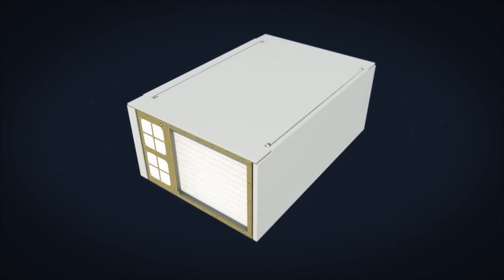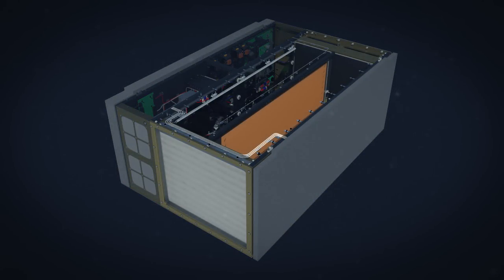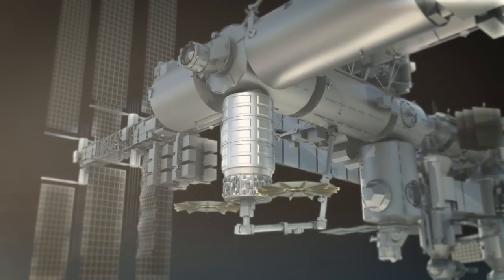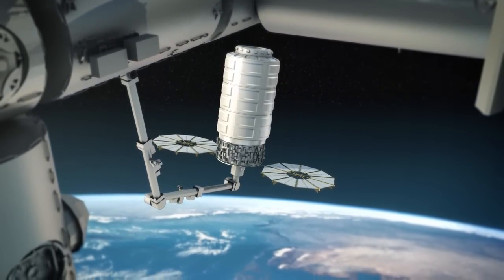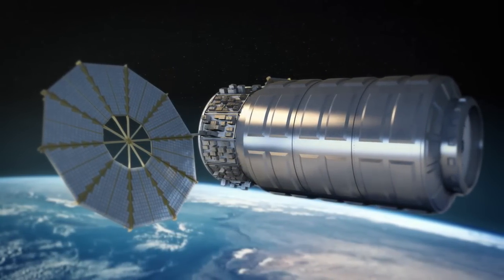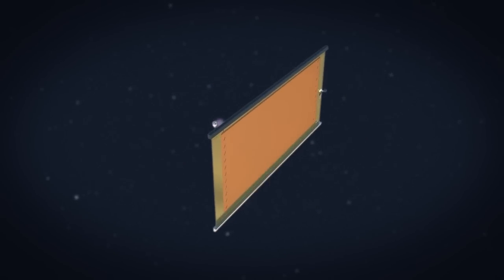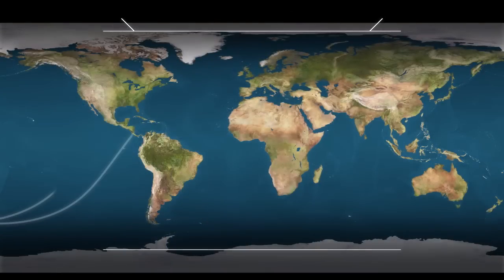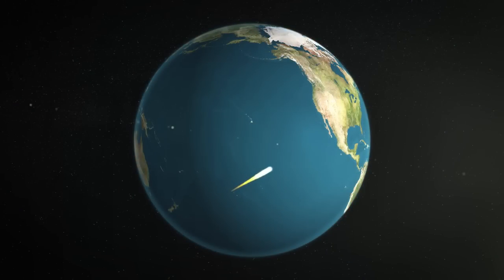NASA Glenn Saffire experiment | Watch how it will be conducted in space.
NASA Glenn is leading an experiment that seeks to understand how fire spreads in a microgravity environment.  Saffire I, II, and III will launch separately in 2016 aboard resupply missions to the ISS.  But they will not be unloaded and after the Orbital/ATK Cygnus pulls far away from the space station, the experiments will begin.  This animation explains how it all works.